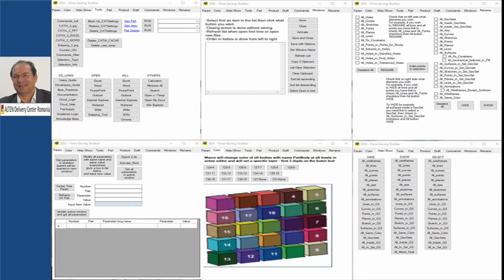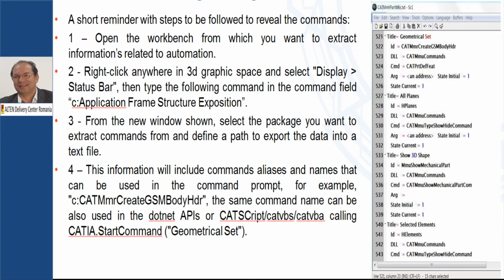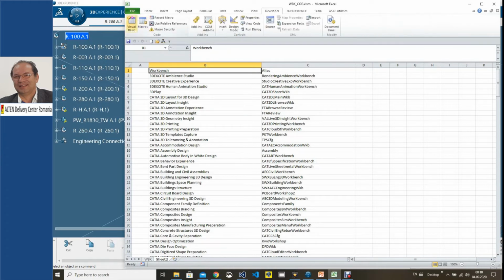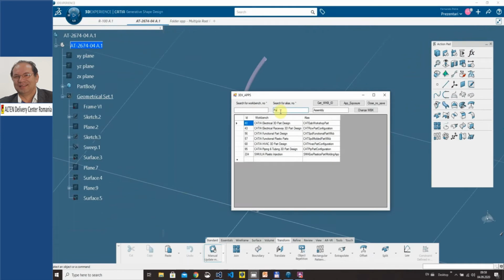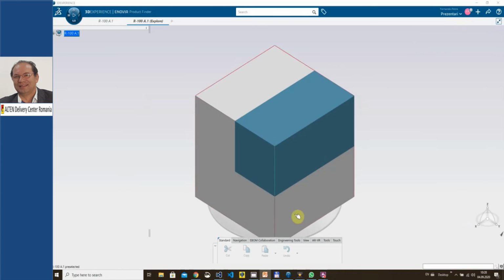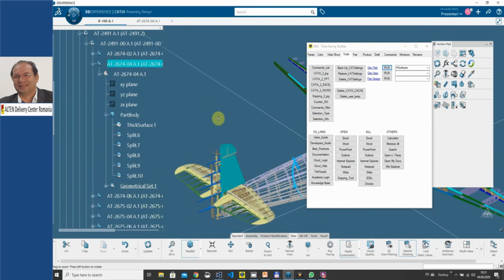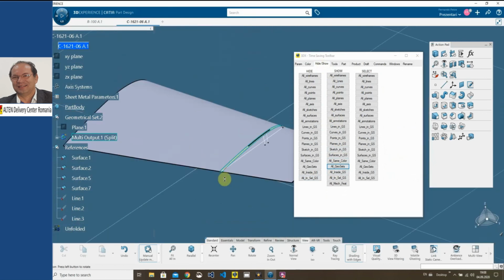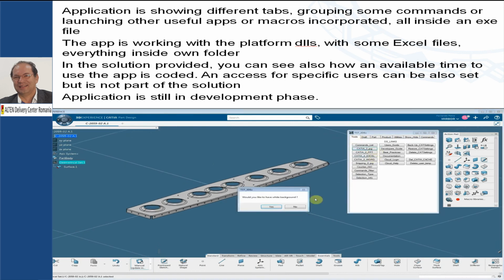MODSIM 2020 Create your own Action Pad in vb net for CATIA 3DEXPERIENCE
MODSIM 2020 Create your own Action Pad in vb net for CATIA 3DEXPERIENCE. More details you can find in CATIA Users Community ) or MODSIM | Modeling & Simulation There you can find also the PowerPoint file which I'm talking about in this video.